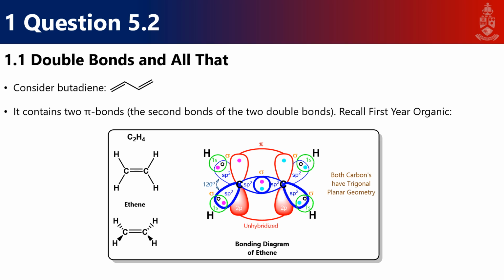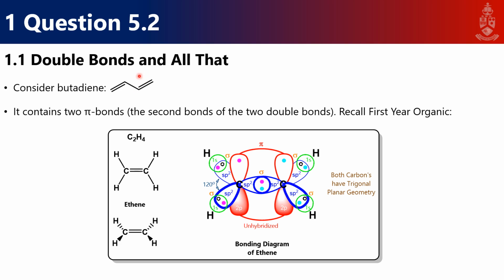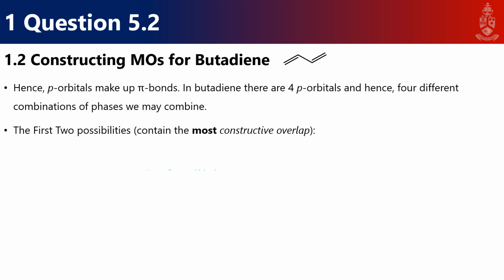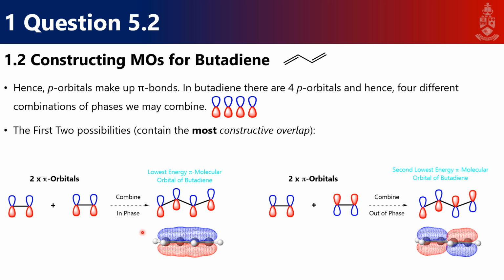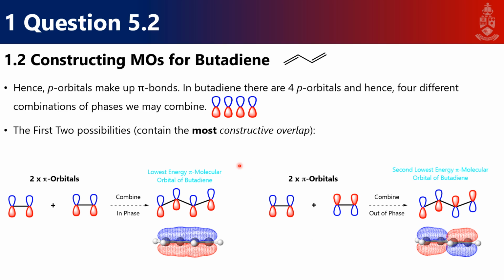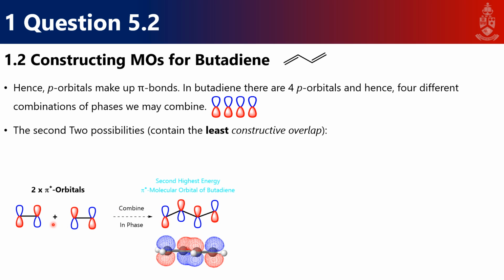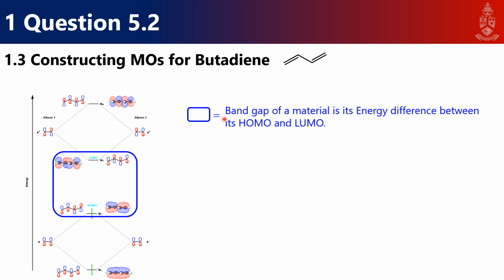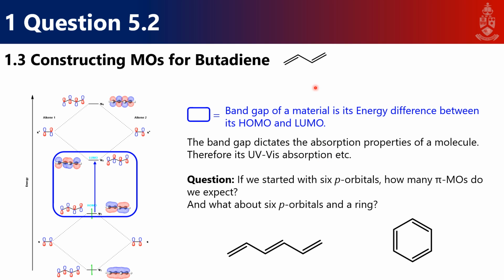CMY 382 Computational Practical Question 6.2 Constructing MOs